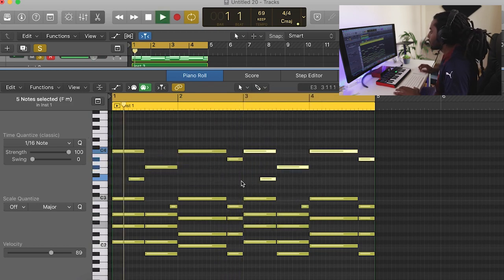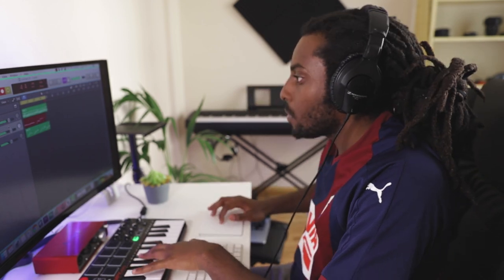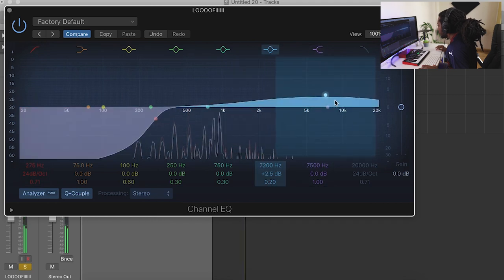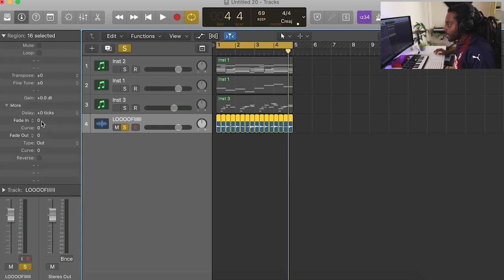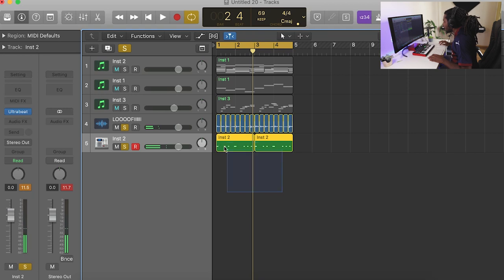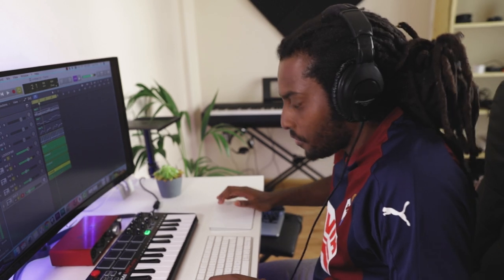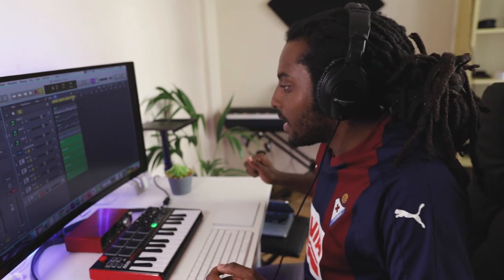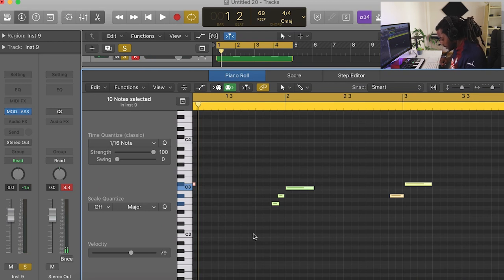Making an EMOTIONAL CHILL LOFI Beat From Scratch *Its LIT* | How to Make Lofi Beats Logic Pro X 2019